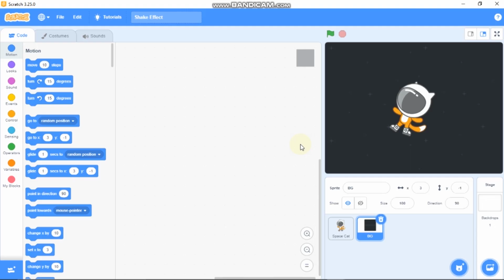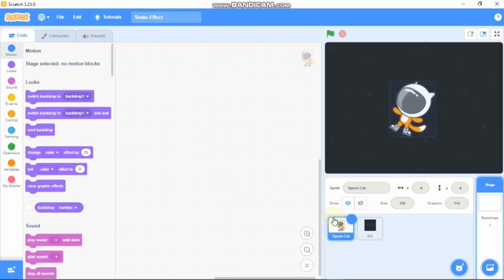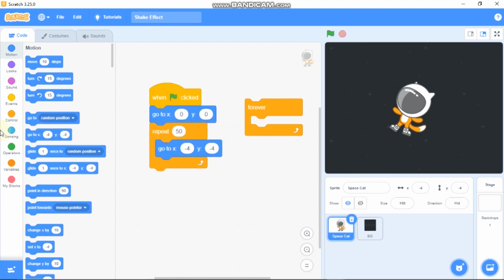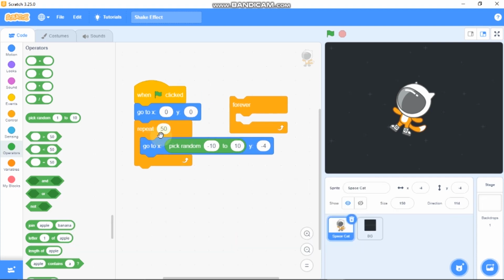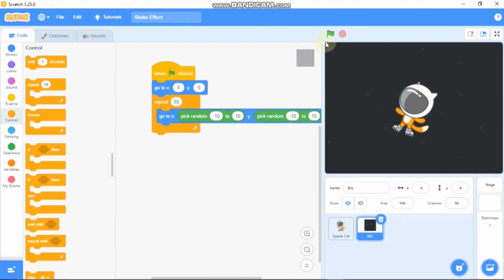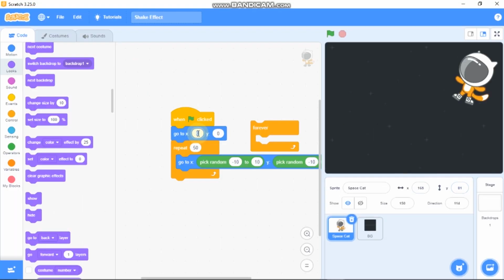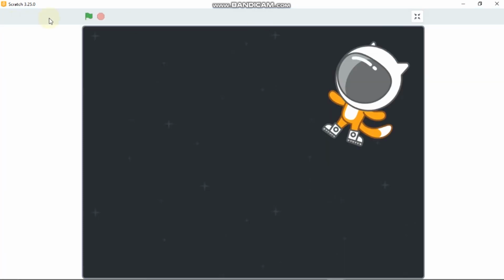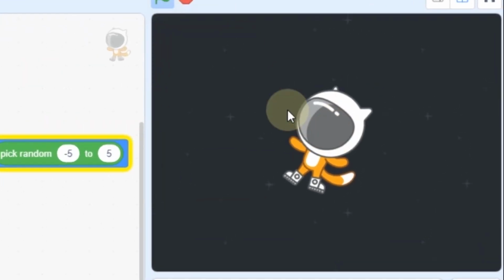Scratch Shake Effect | How to make a Shake Effect in Scratch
Hi Guys,
In this video I will be showing you how to make a SHAKE EFFECT in Scratch. So this tutorial is Beginner friendly and Easy Tutorial!

SEE YOU WITH ANOTHER AWESOME SCRATCH VIDEO !!!